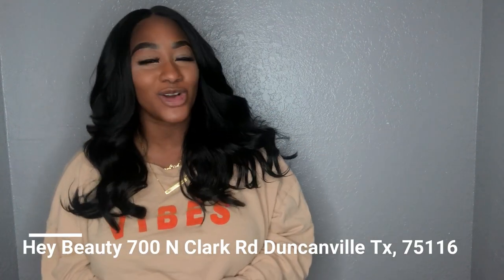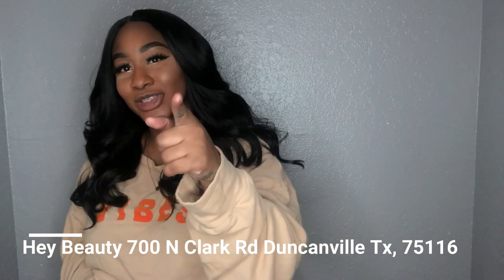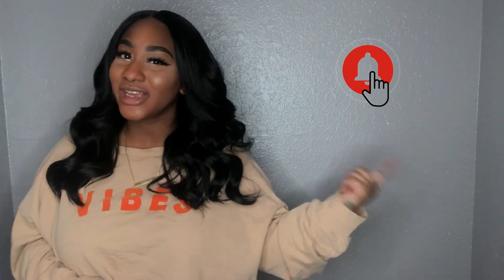✨Freetress Equal Synthetic Hair 5 Inch Lace Part Wig - VALENTINO✨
Mon~Wed~Fri

Wig Name: Valentino

Company :Shake N Go Freetress Equal

Type Of Wig: Full Cap

Fiber: Synthetic

Texture: Silky

Length: 16in

Density: 150%

Combs: 3

Ways To Purchase:
Hey Beauty Supply
700 N Clark Rd
Duncanville TX, 75116

✨Social ✨
                        TamedArtistry
            TAMEDARTISTRYxMAYVENN

✨Tech✨
Ring Light
Iphone8plus
iMovie